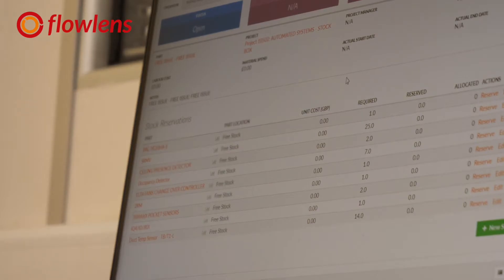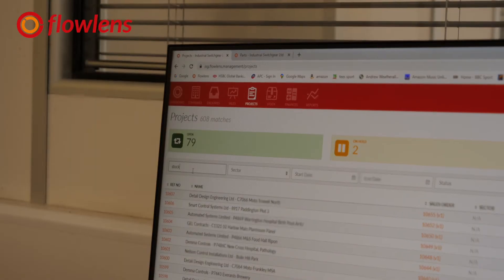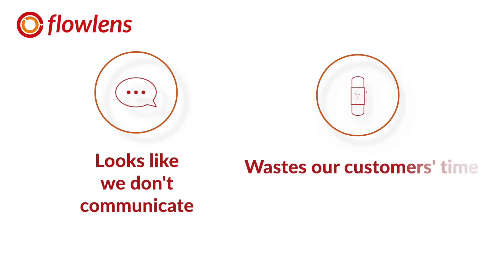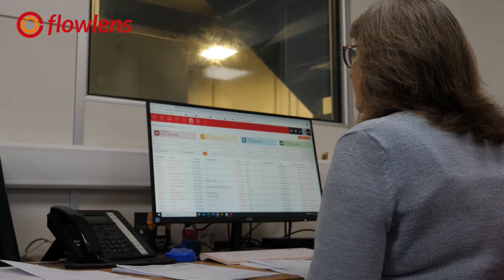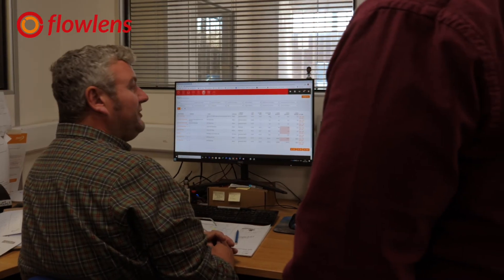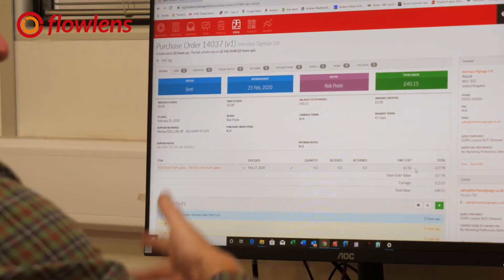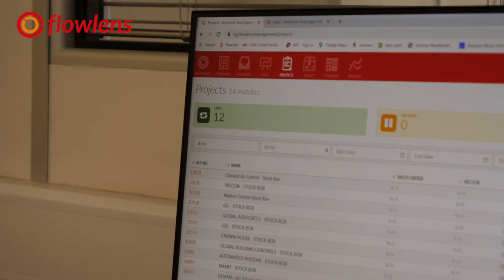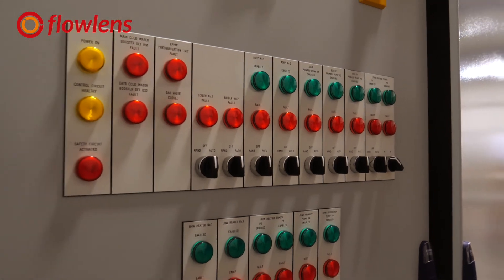"It makes our business more efficient - end to end" - Industrial Switchgear and Flowlens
This video features 3 of the Directors of Industrial Switchgear talking about their experience of working with Flowlens.

Flowlens is modular CRM & MRP software for small equipment manufacturers.

If you're in the manufacturing and engineering sector and are looking at business systems that can help you grow, save you time and put all the information you need at your fingertips then book a demo or sign up for a free trial.